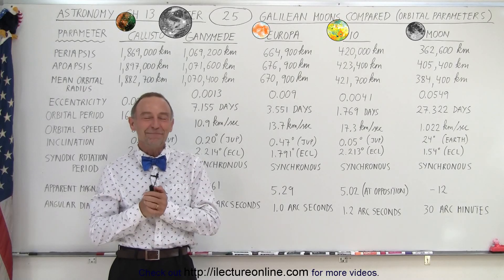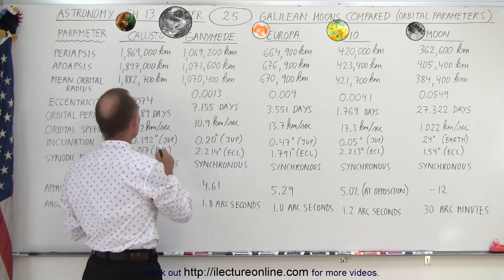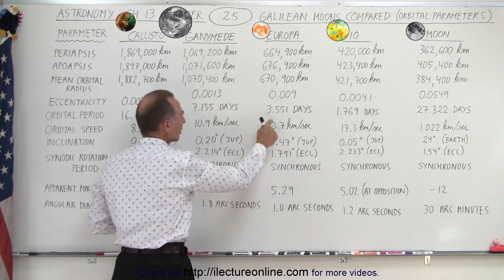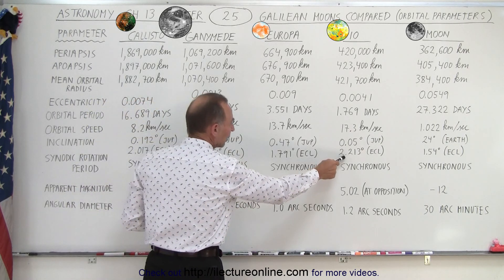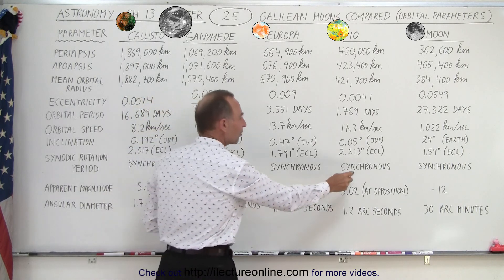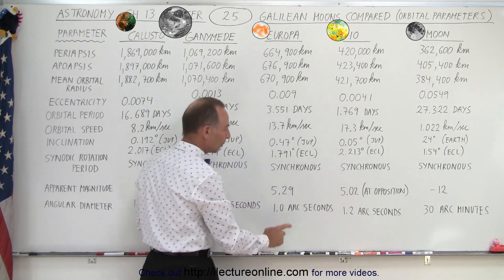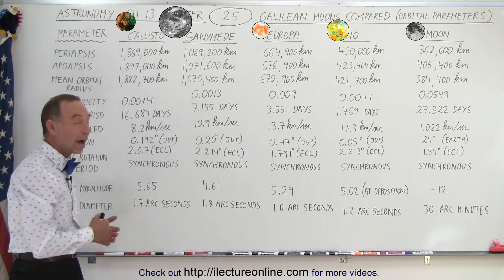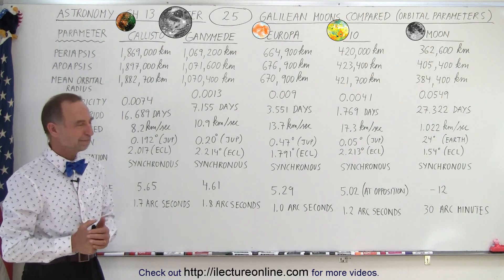Astronomy - Ch. 13: Jupiter (25 of 37) Galilean Moons Compared (Orbital Parameters)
We will compare Jupiter’s Galilean Moons’ orbital parameters of periapsis, apoapsis, mean orbital radius, eccentricity, orbital period, orbital speed, inclination, synodic rotation period, apparent magnitude, and angular diameter.

Title:  Astronomy - Ch. 13: Jupiter (24 of 37) Formation of the Jupiter's Galilean Moons

Title:  Astronomy - Ch. 13: Jupiter (26 of 37) Galilean Moons Compared (Physical Parameters)